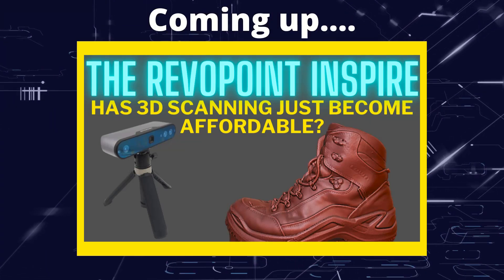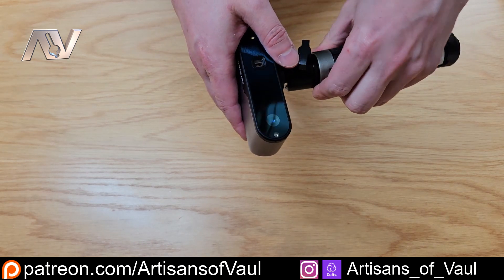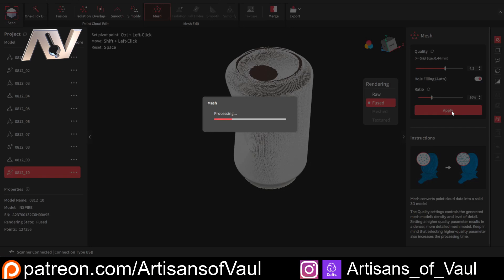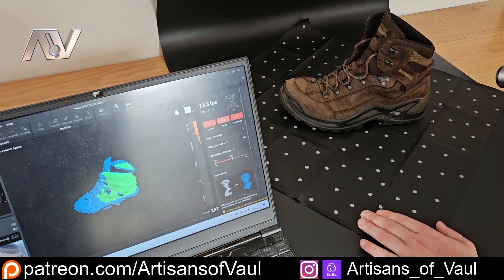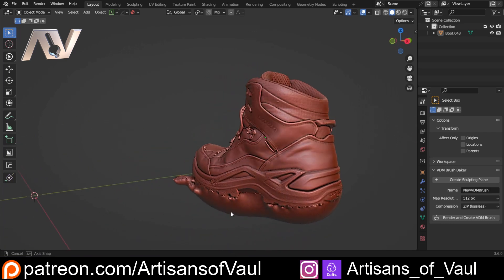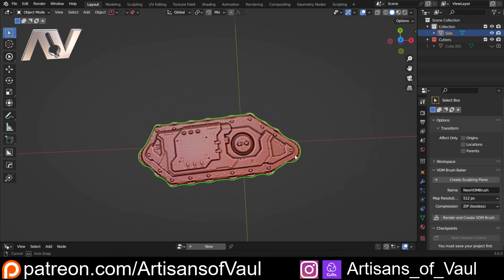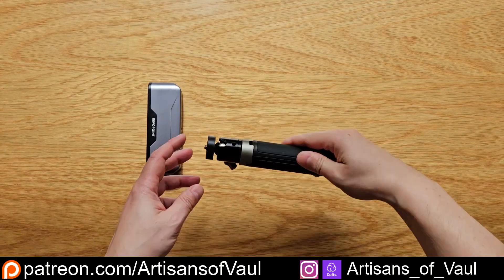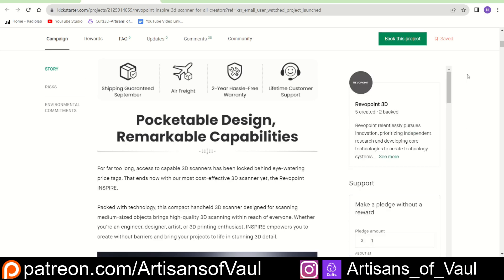The RevoPoint Inspire Scanner - Has 3D scanning just become affordable?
So I've been pretty impressed with this scanner and perhaps as importantly it's price!

IMPORTANT: At the end I must have misread the resolution before I put it on.  The Inspire is 0.2mm resolution, still sub mm and as you can see from the scans, more than enough to get very impressive results.